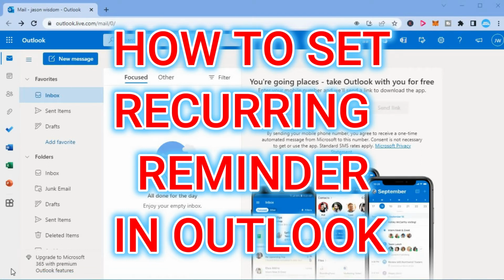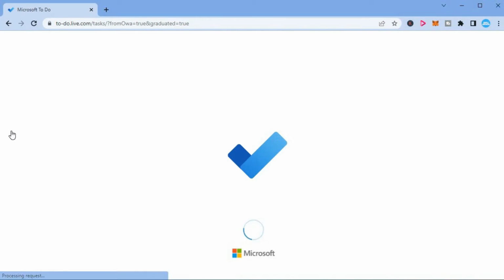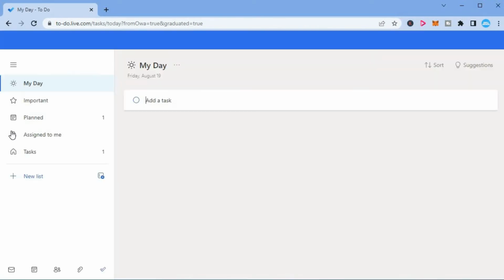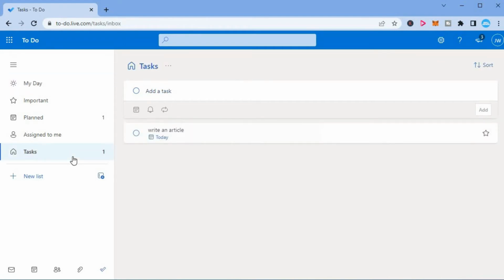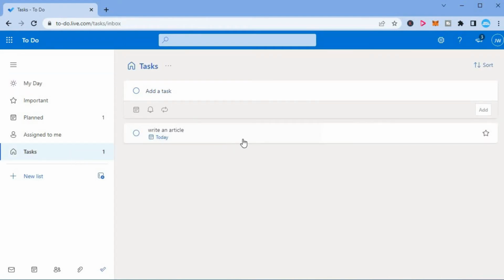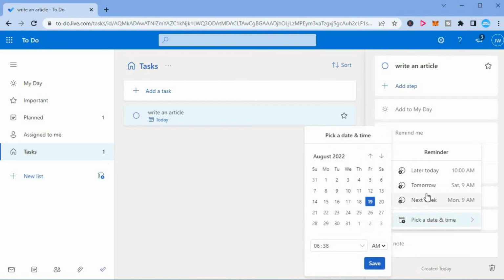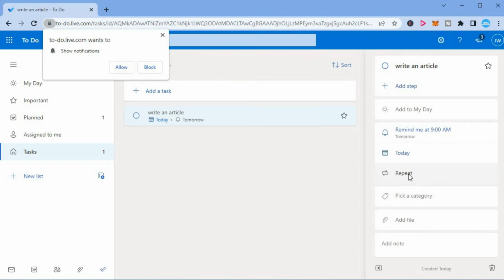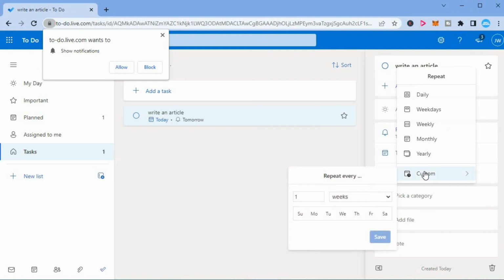HOW TO SET RECURRING REMINDER ON OUTLOOK